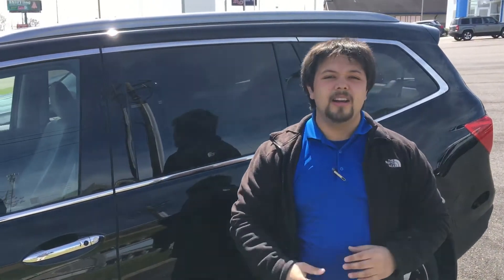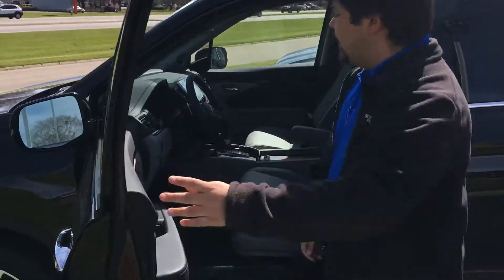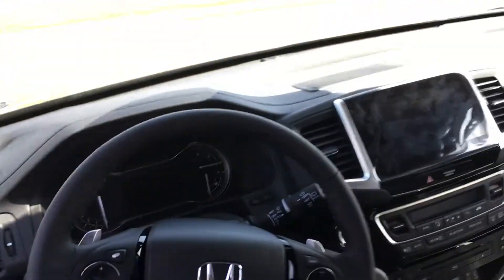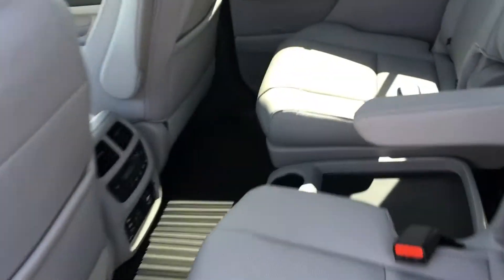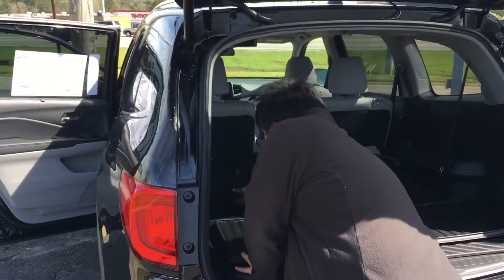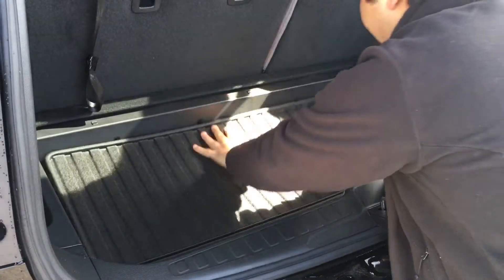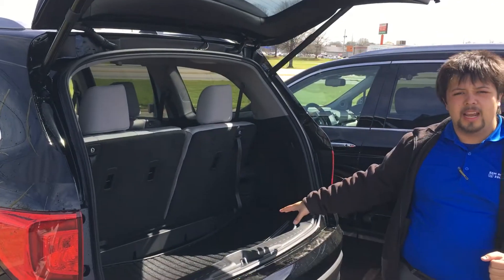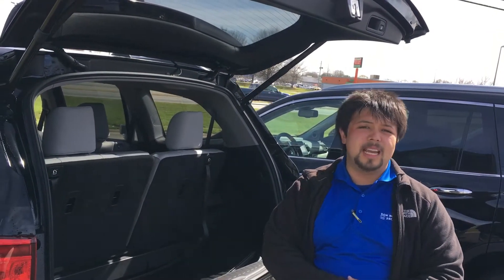2017 Honda Pilot